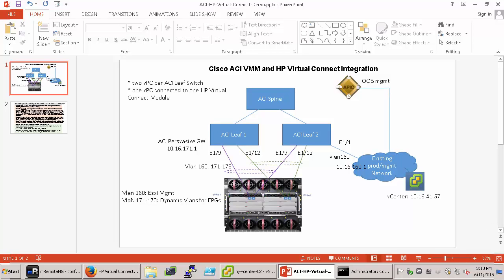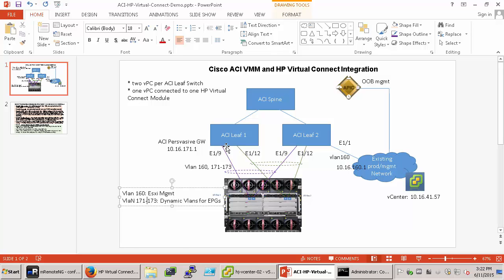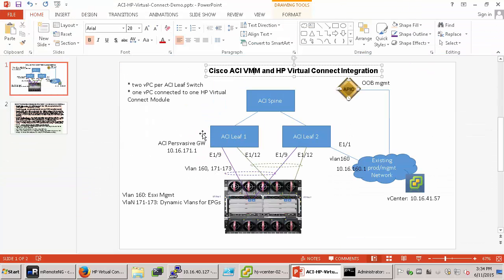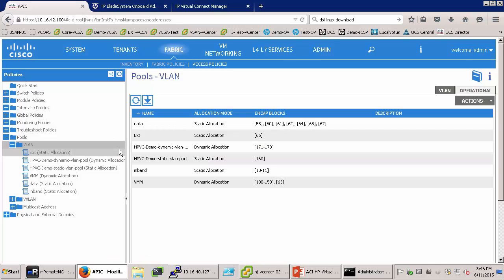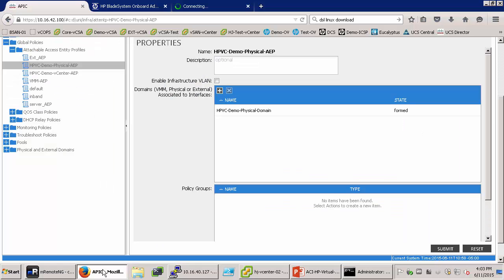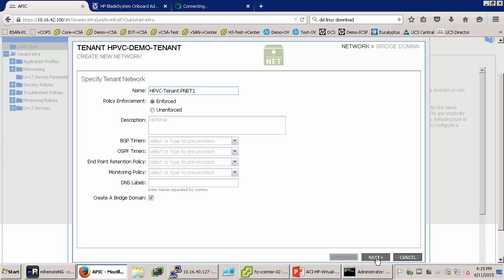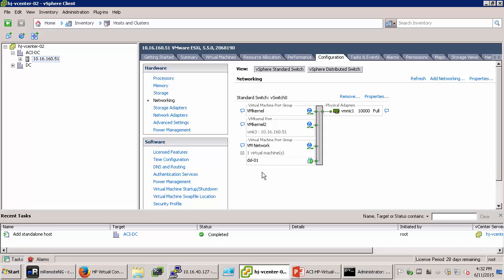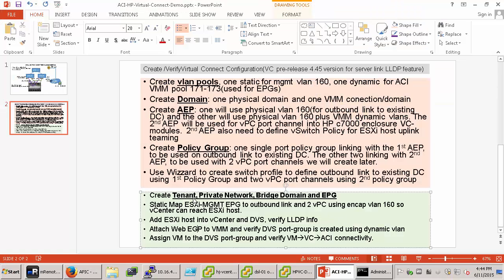Cisco ACI VMM and HP Virtual Connect Integration